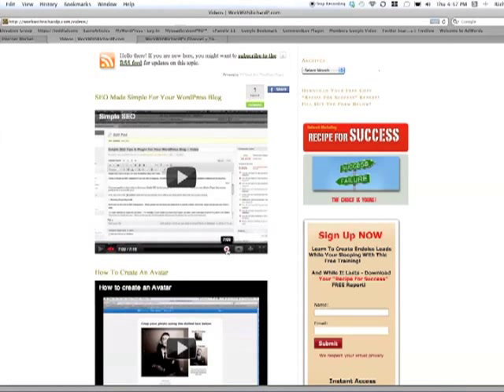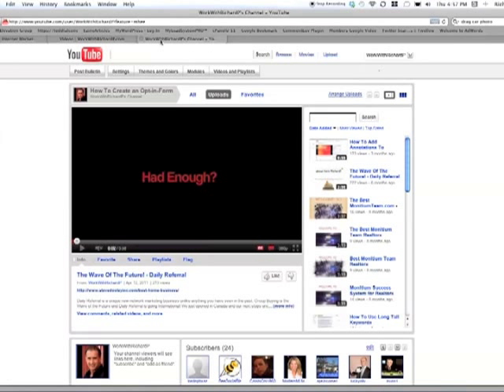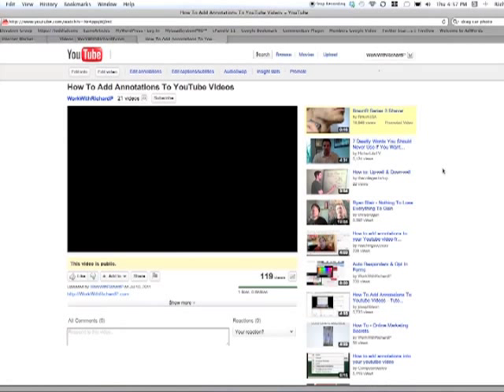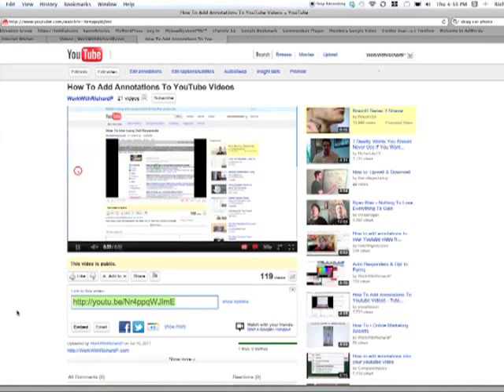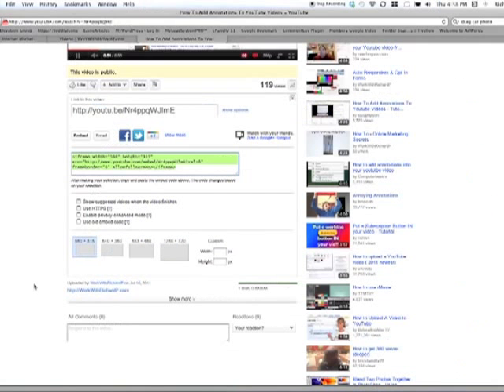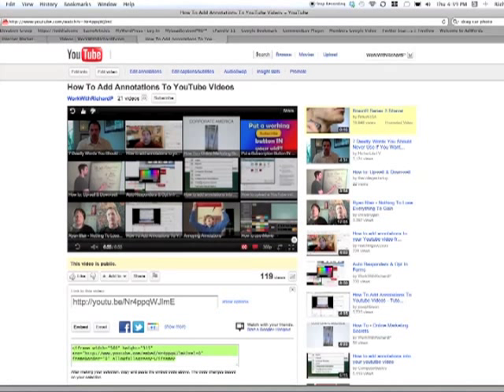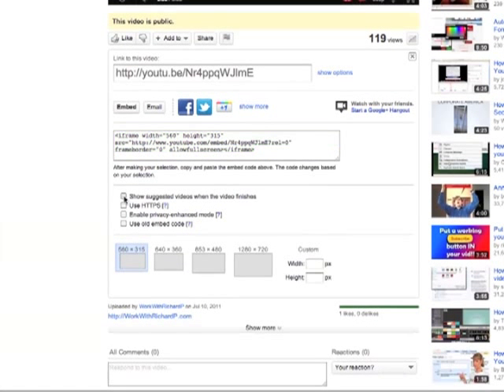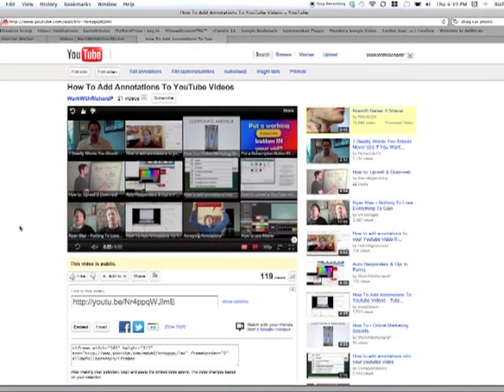Disable Related YouTube Videos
Disabling Related Videos has changed! Now you MUST Disable your entire channel in order for related videos not to show up.

How to Easily Disable Related YouTube Videos In A Single Click! Disabling related YouTube videos will ensure the maximum time a reader spends on your website.